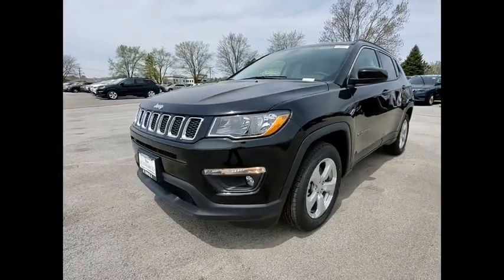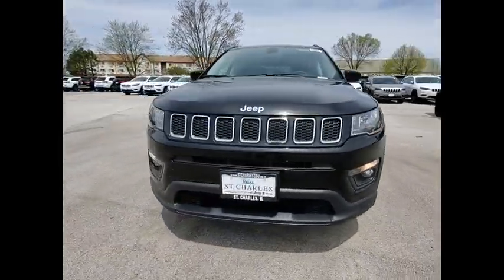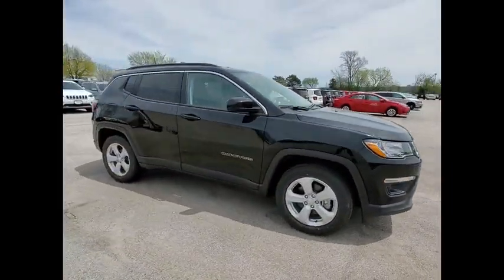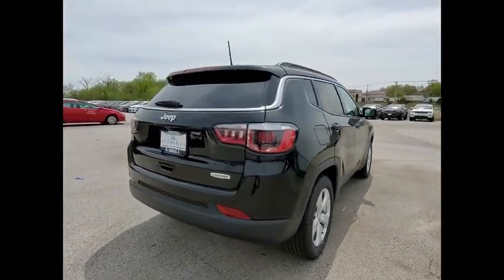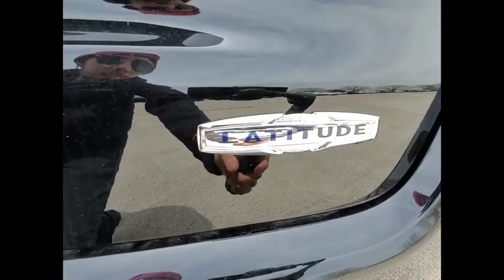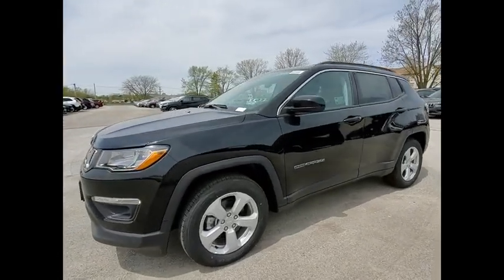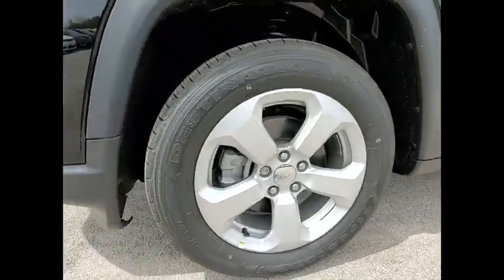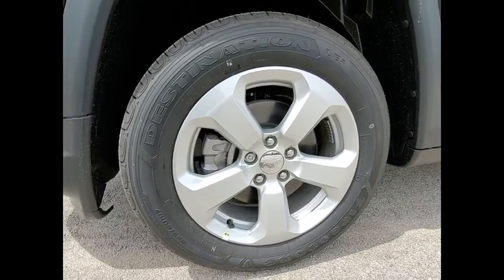2020 Jeep Compass St. Charles IL J9392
2020 Jeep Compass Latitude

1611 E. Main St.

Diamond Black 2020 Jeep Compass Latitude Priced below KBB Fair Purchase Price! 22/31 City/Highway MPGbrbrBuying a new car isnt something you can really do off the cuff. Its a long-term commitment. Youre going to be spending almost every day driving it, for many years to come. So, its important that you dont get just any car, but one with which you really click. St. Charles Chrysler Dodge Jeep Ram will take the time to get to know what you want, and work with you to ensure thats exactly what you have when you leave. That holds just as true for used-car customers as it does for new Chrysler, Dodge, Jeep or RAM customers. If you want to be pressured into a purchase, you had best go elsewhere. In addition to helping drivers find the perfect Chrysler, Dodge, Jeep or RAM match, St. Charles Chrysler Dodge Jeep Ram also boasts a state-of-the-art auto repair center where our highly skilled team of technicians perform routine maintenance as well as other services, such as auto-glass repairs, transmission repairs, and wheel repairs. And, for drivers who prefer to work on their Chrysler, Dodge, Jeep or RAM themselves, we have a variety of manufacturer-certified parts (i.E., Oil filters, batteries, windshield wipers...). To learn more about St. Charles Chrysler Dodge Jeep Ram, our impressive lineup of new Town & Country, Grand Cherokee, Challenger, 1500, 200, and used-car models, or rave-worthy service, contact us today. Or visit us in person. Were conveniently located at 1611 East Main St., St. Charles, IL. Welcome to the St. Charles CDJR website, a fast and convenient way to research and find a vehicle that is right for you. Whether you are looking for a new or used Chrysler, Dodge, Jeep or Ram car, truck, or SUV you will find it here. We have helped many customers in or near Chicago, Glendale Heights, St. Charles, Elgin, Bartlett, Schaumburg, Geneva, Batavia, West Chicago, Naperville, Wheaton, Carol Stream and Elburn find the Chrysler, Dodge, Jeep or Ram of their dreams! We know that prospective customers are extremely well educated when researching their next vehicle. St. Charles CDJR has made it easy to get all the available vehicle information so you can spend less time researching and more time enjoying your purchase.